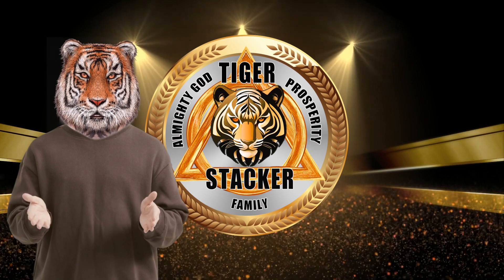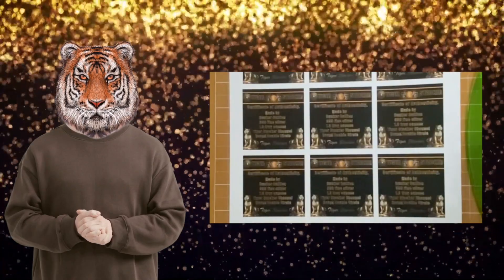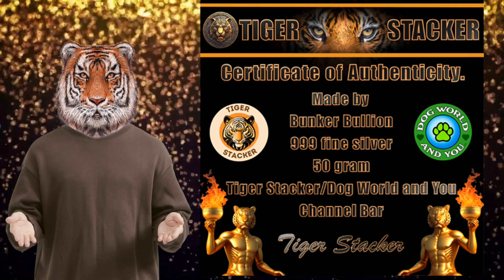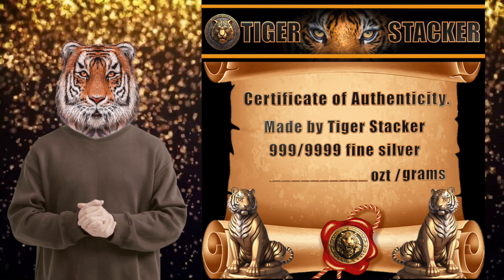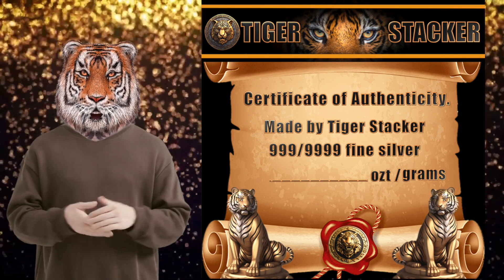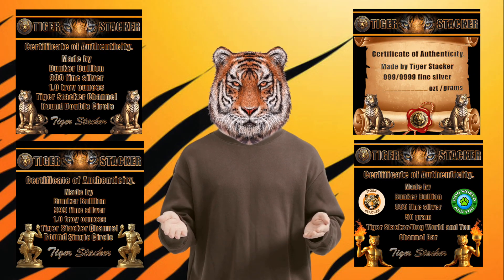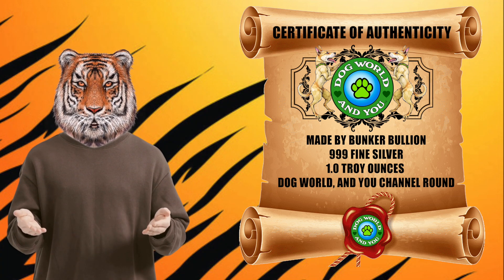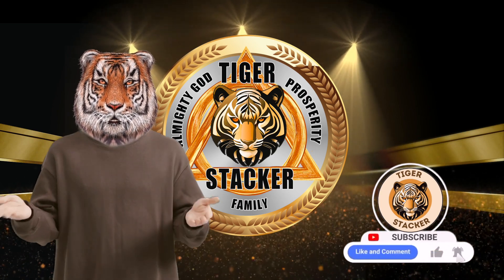COAs Arrived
The COAs (Certificates of Authenticity) have arrived and Are processed for you.  I AM SOOO EXCITED.  I could not just process them by my self.  I had to share this with all of you.  There are 5 COAs to be processed:

1.  Tiger Stacker Made by Bunker Bullion with the Single Circle - 1 ozt poured round
2.  Tiger Stacker Made by Bunker Bullion with the Double Circle - 1 ozt poured round
3.  Dog World And You, LLC Made by Bunker Bullion - 1 ozt poured round
4.  TigerStacker/DogWorldAndYou combination 50 gm bar Made by Bunker Bullion
5.  Tiger Stacker General COA for future poured projects.

Here you see me prepare #1, 2, 4, & 5.  Number 3 is pending its email arrival.  They were shown on "Welcome to the Jungle #11.  I hope you like them and the products.

I am not a financial advisor. I do not provide personal investment advice and I am not a qualified licensed investment advisor.

This video is for entertainment only.  These are my opinions that feel will be good for me or my family.  Any ideas, predictions, forecasts, political views, commentaries, stock pics, predictions, etc are also my opinions that I choose for me and my family.  Do not take it as investment advice.  I do ME.  YOU do YOU.  My information might include errors or inaccuracies.  Please consult your investment and tax experts for financial advice. I will not and cannot be held liable for any actions you take as a result of anything you read here.

I am a physician but this is not a channel where I offer medical advice or intervention.  Any mention of medical/healthcare is merely for entertainment and incidental.  If you have medical issues, disease, etc; please contact your PCP/specialist or go to your nearest emergency department.  This is not to be mean.  It only has to do with legal liability and I want no accidental liability for medical reasons.

I am a participant in the Amazon Services LLC Associates Program, an affiliate advertising program designed to provide a means for me to earn fees by linking to Amazon.com and affiliated sites.    I am currently not eligible for commissions but the links for the same are below.